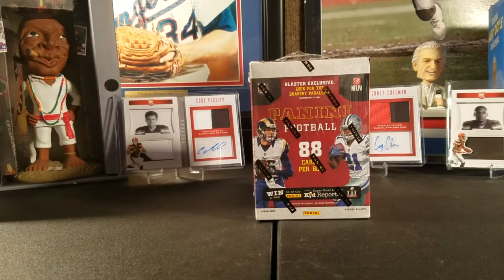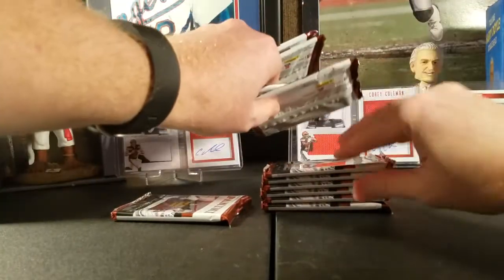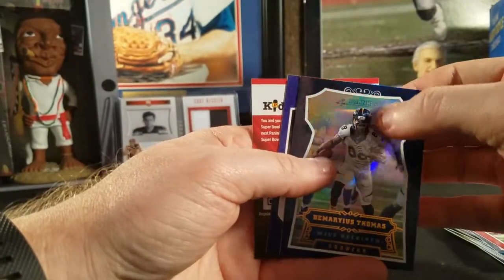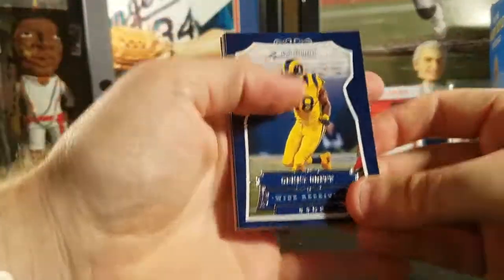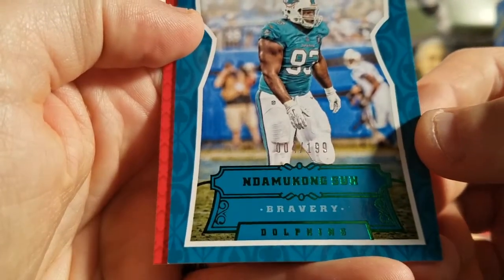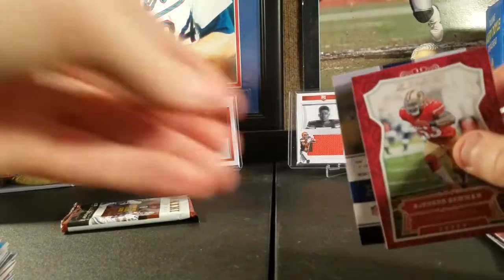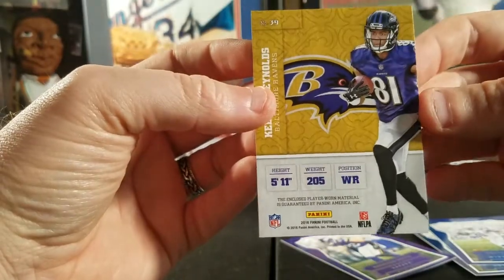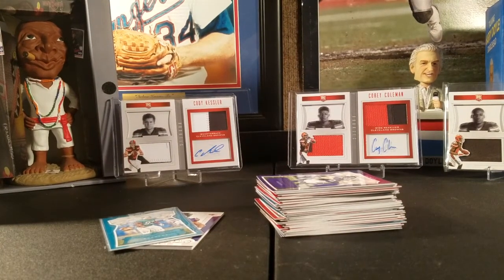2016 Panini Football Box Break! Another Rookie Hit!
Thanks for everyone's support.  Send in your letters to get free cards and entries to future giveaways.